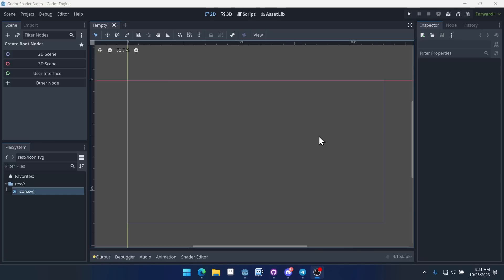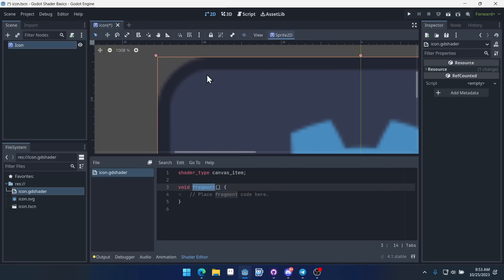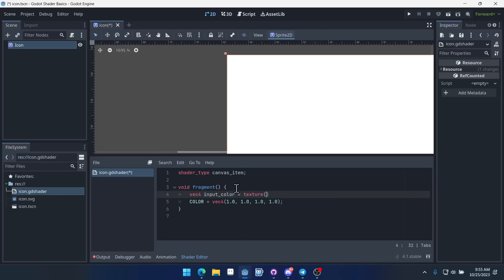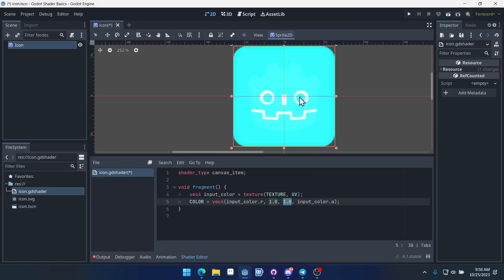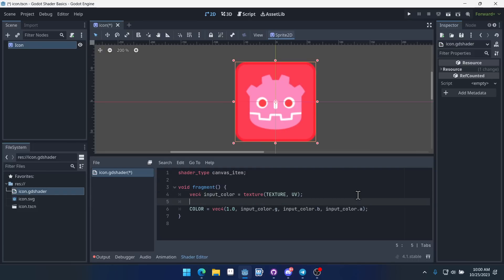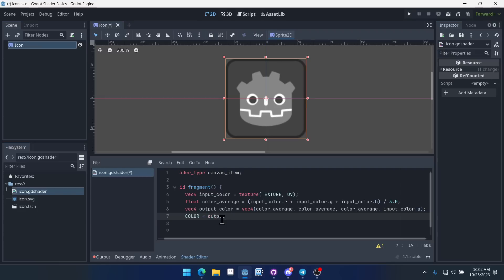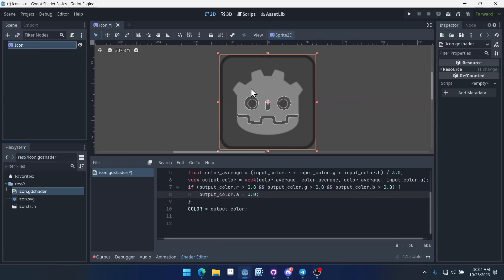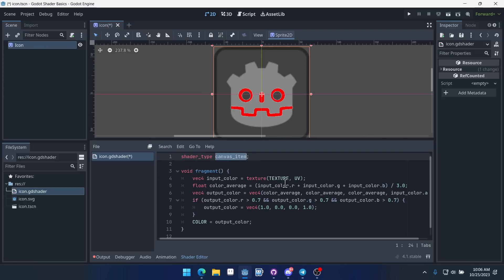Make Your First Shader in Godot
If you are interested in taking a deeper dive into the Godot game engine, check out my Godot courses